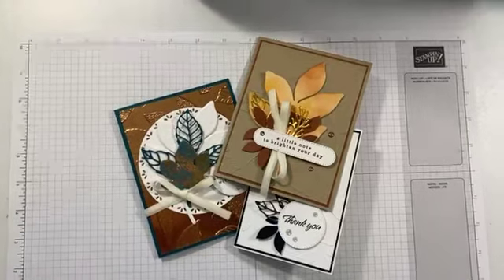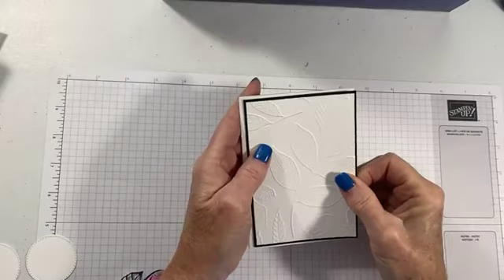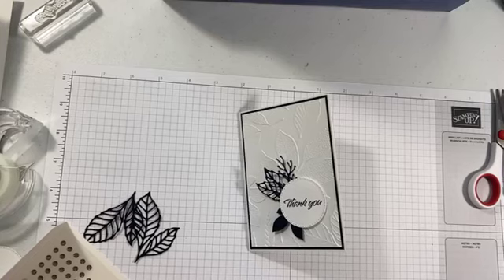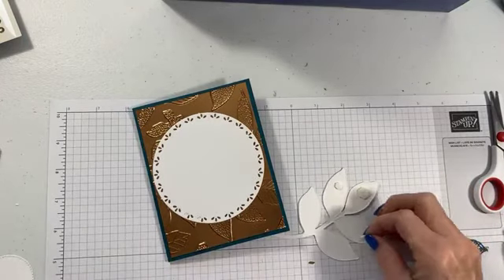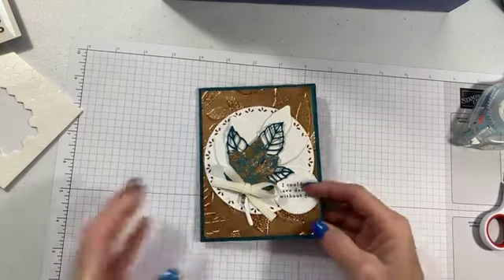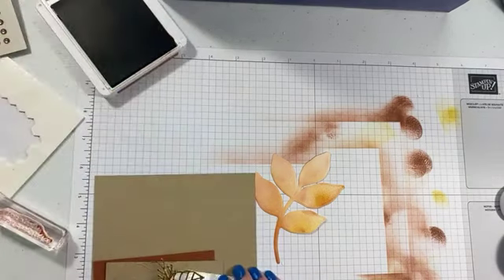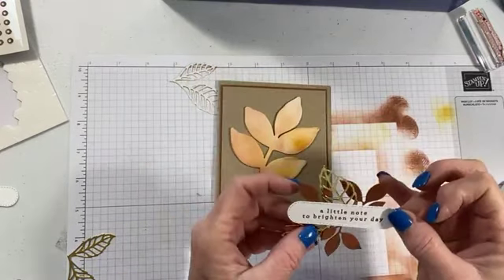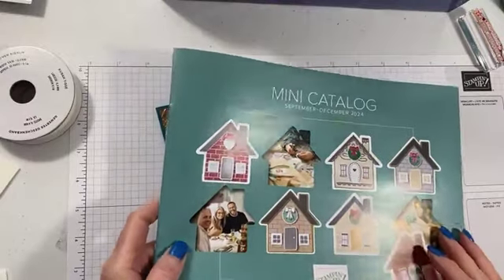Lunch With Lori Online Class: Changing Leaves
For today's Lunch with Lori class, we used the Online Exclusive Changing Leaves Bundle that will be the featured bundle for my September card club.  I gave a sneak peek of at least 2 of this month's projects...we used Oxidized Copper and Textured Metallic specialty papers, Pecan Pie and Clear dots,  and Cream woven ribbon.  All of these will be included in this month's card club goodie bag!!

Love this beautiful bundle as much as I do?

In person class will be held Monday, September 16th.  To Go people will receive pictures and written instructions to complete their cards.  Those packets will ship on Tuesday, September 17th.

Join us for this month and try out card club!  The cost is $39.50. We feature a different product each month...you don't have to buy the bundle.  If you are coming in person, you can use mine!  If you are to go, you can add on the bundle and I will pay the shipping.  Or, you can use a different leaf bundle.  So many easy options!

I hope to see you next Tuesday, September 10th at 11:30am CT.